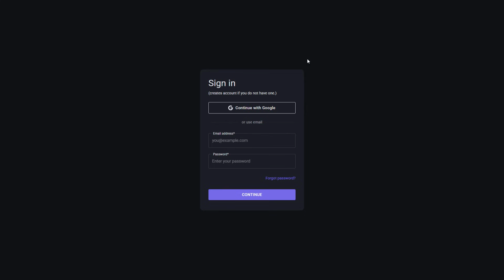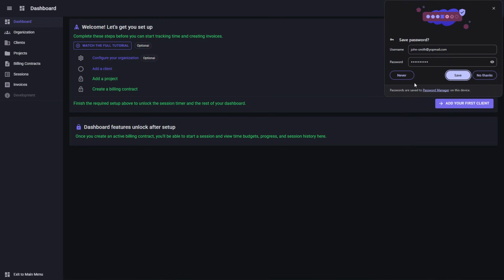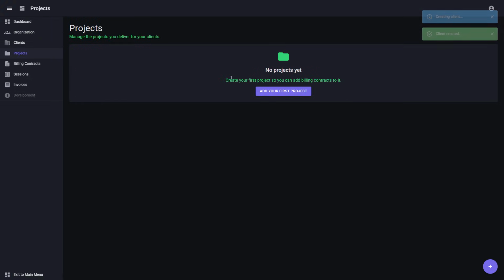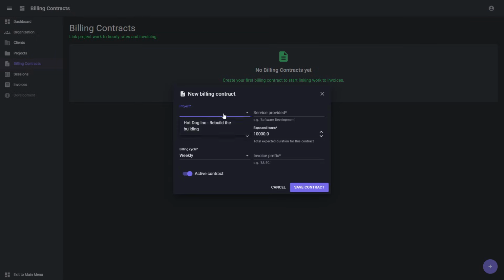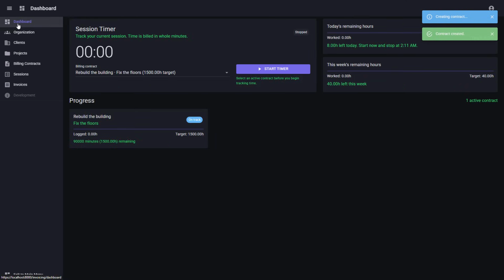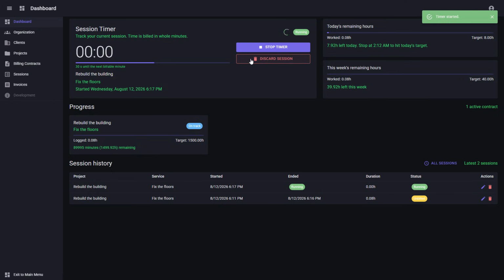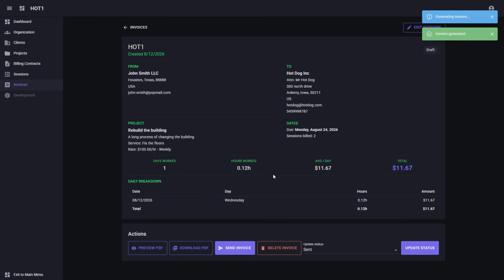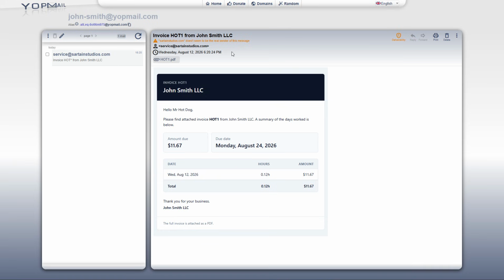How to Track Hours and Send Invoices